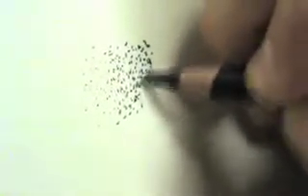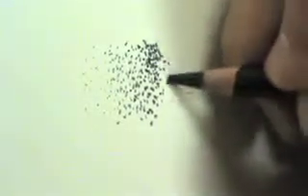Drawing Marks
4 types of marks used in drawing.